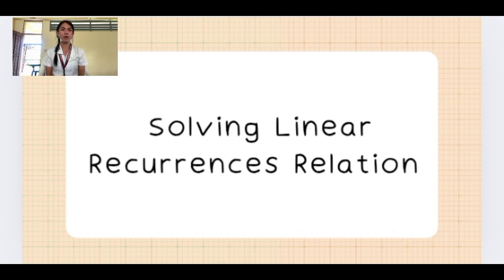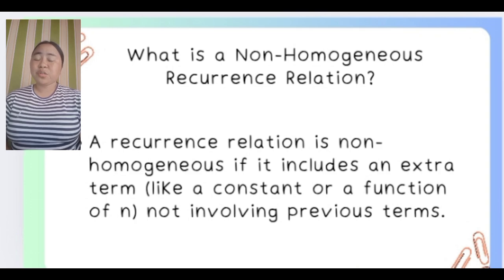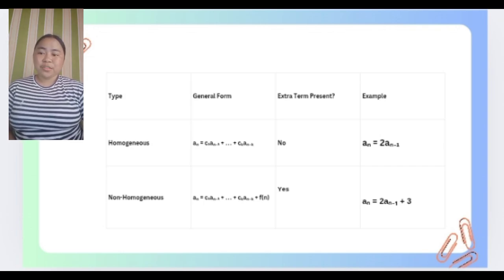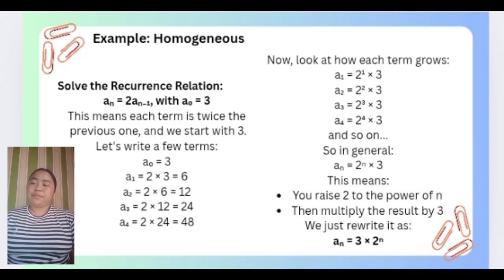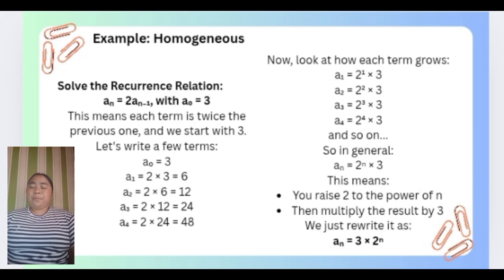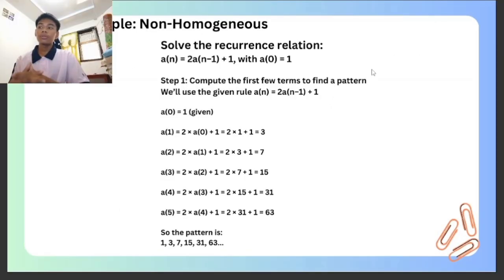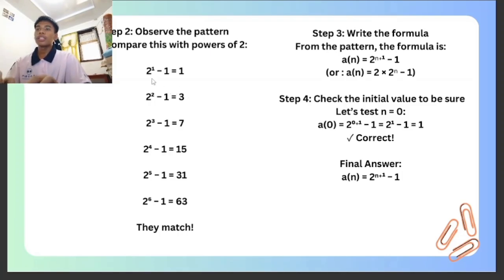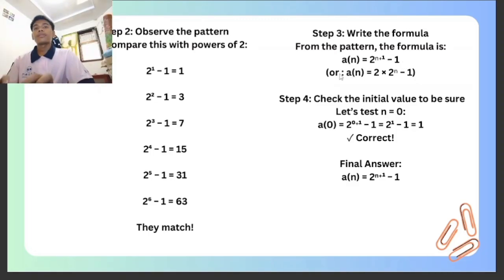May 10, 2025